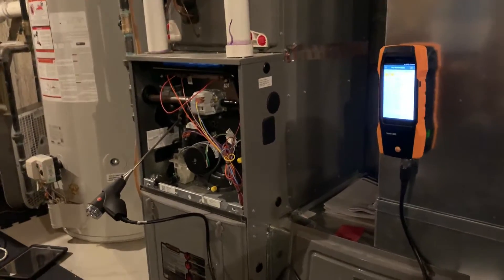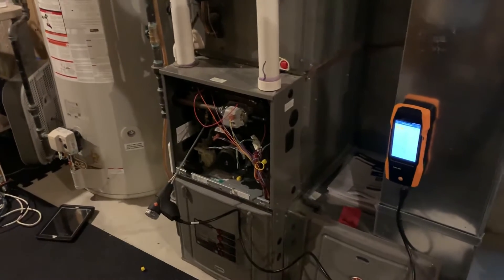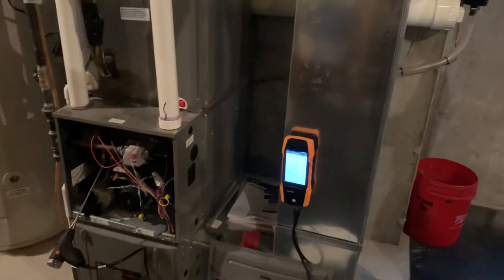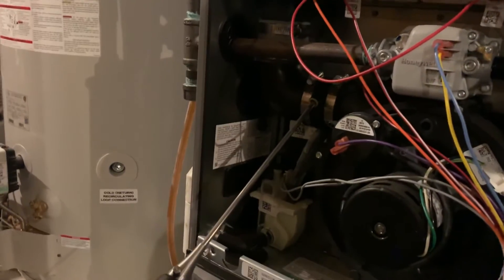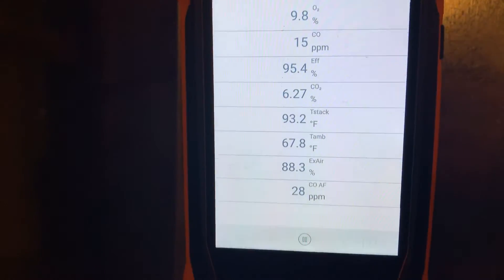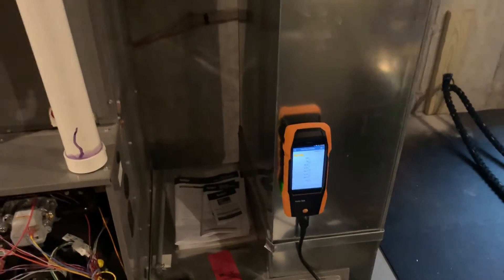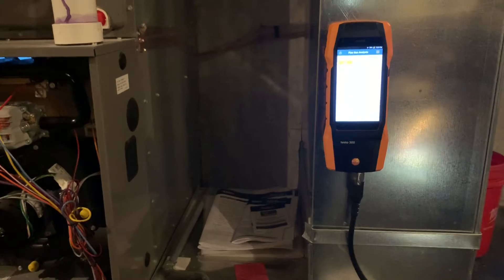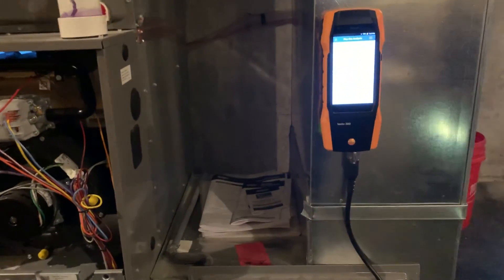Testo 300 Combustion Analyzer Review - We Prefer the 320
Less than 1 week in field use, Pipe Doctor recommends the Testo 320. Why? The 300 is simply too complicated and more suitable in a commercial or industrial 🏭 setting. Need a great combustion analyzer, check out TruTechTools for great deals and awesome pricing